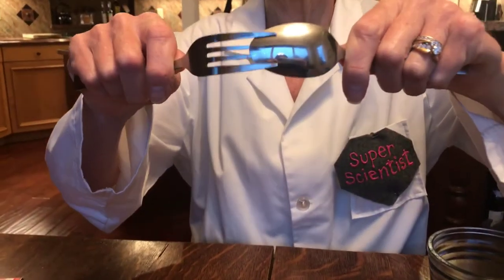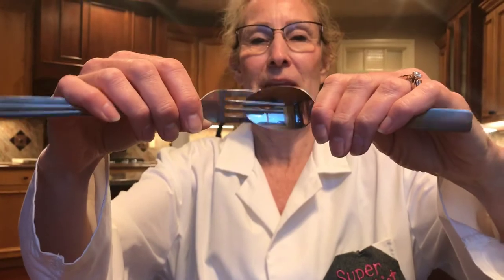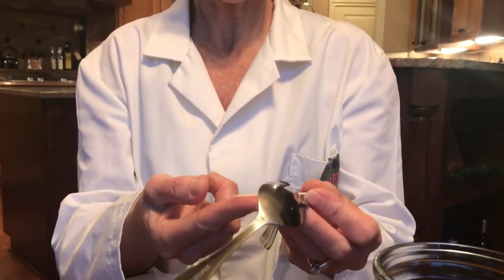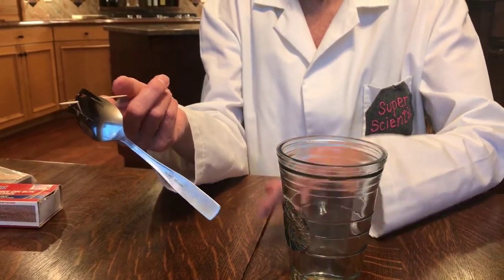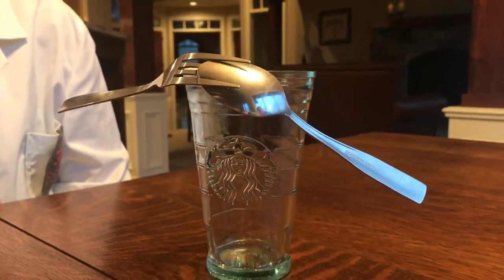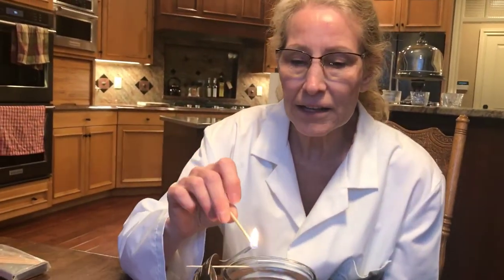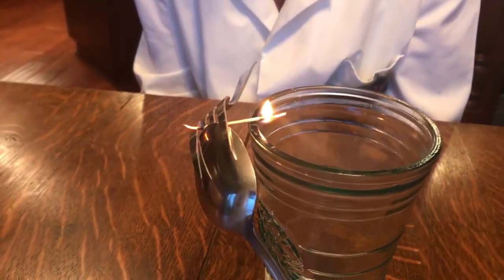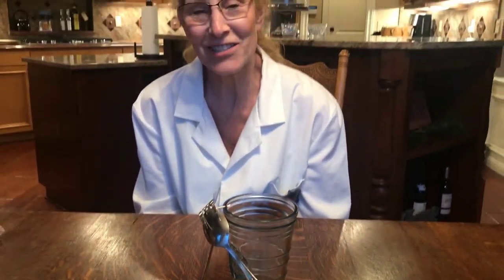Magic Monday: Center of Gravity